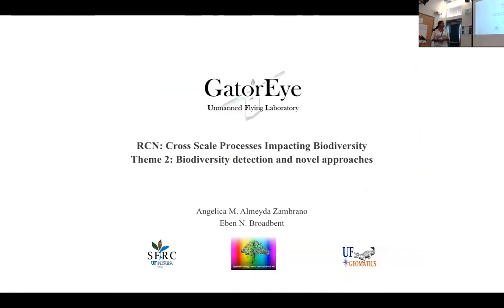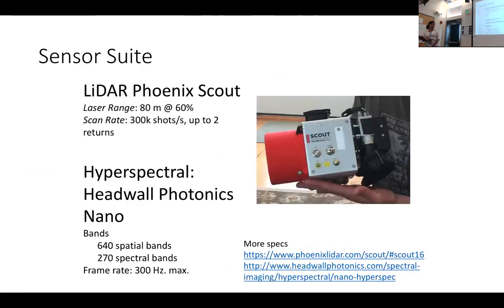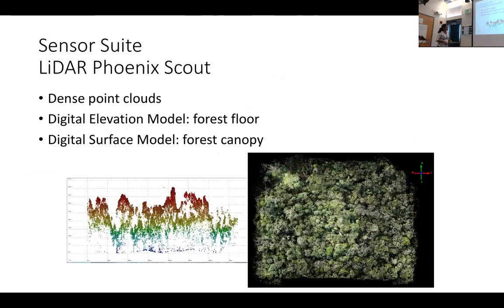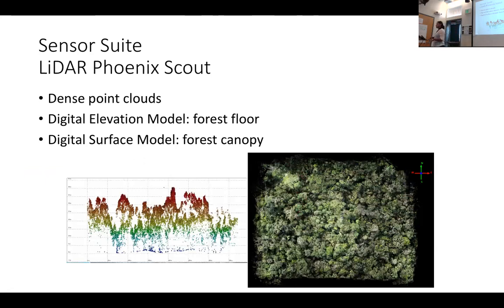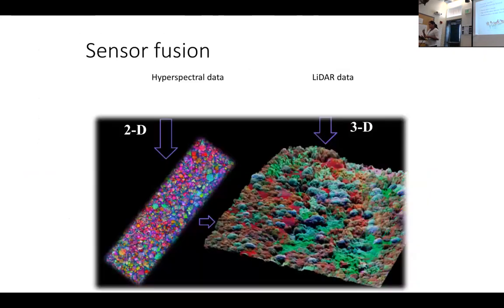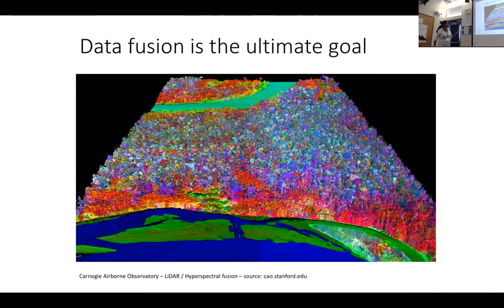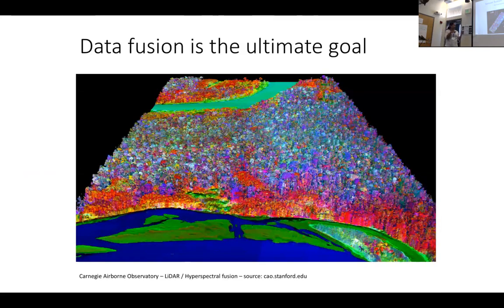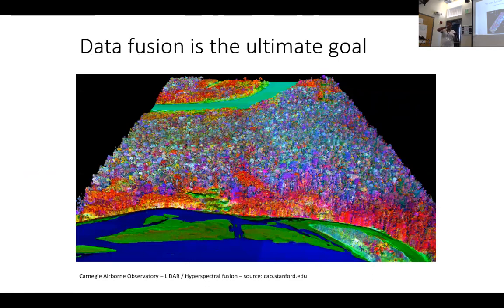Angelica Almeyda Zambrano - RCN meeting 2018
3-minute speed talk for Angelica Almeyda Zambrano from 2018 Cross-scales Biodiversity RCN meeting in Minnesota.